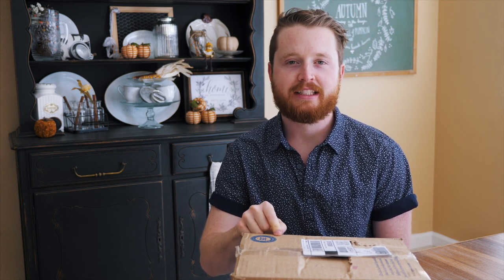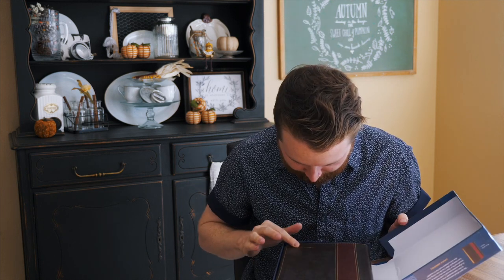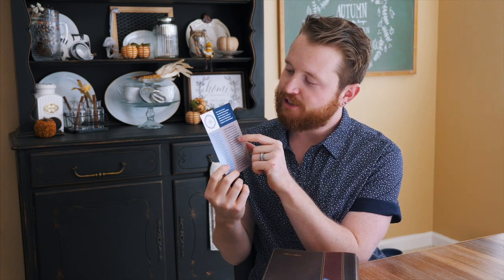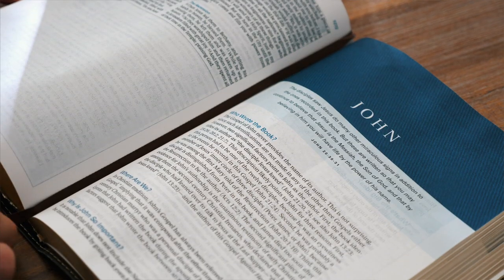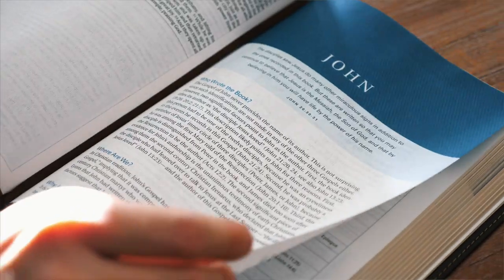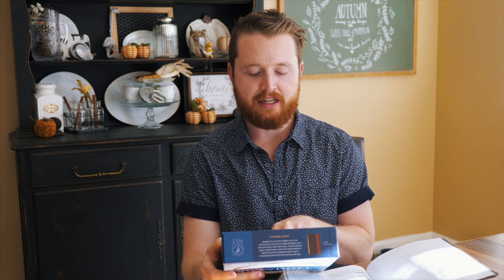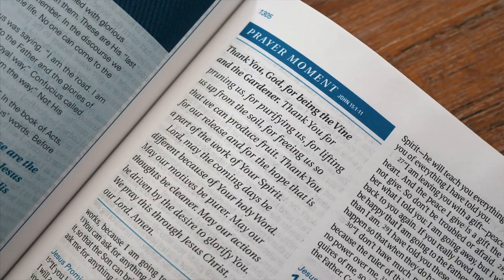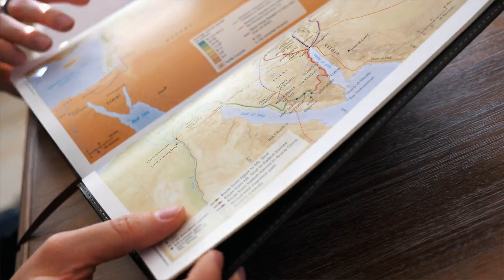NEW The Swindoll Study Bible Unboxing & First Impressions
I just got the NEW Swindoll Study Bible by Charles Swindoll! Today, I'm sharing the unboxing and my first impressions and review of this NLT study Bible.

The Swindoll Study Bible*:

...ABOUT US...
Hey there! We are Brylan and Lisa, a young married couple living in southern California with our three dogs. A little about us- we enjoy serving at our church (Harvest Christian Fellowship in Riverside), reading, doing DIYs, making yummy & healthy food, drinking coffee & tea. We have been married for (almost)5 years and are trying & praying to start a family. On this channel you can expect anything from fun Day in the life vlogs, helpful & motivating lifestyle videos, Bible studies & other faith-based content, and basically just anything we enjoy or want to share with you. We really want to show you our life- the ups, the downs, the in-betweens, and we strive to create videos that encourage you and show how we live our life authentically. Our biggest motivation for this channel is our faith in Jesus Christ who is our Lord and Savior, we hope we can encourage you to pursue Him and grow in your relationship with Him.

If you are reading this, I want you to know that there is a good and perfect God who loves you! He sacrificed His life by dying on the cross and rose from the dead 3 days later in order to pay the price for our sin so that we can live eternally in Heaven. His name is Jesus, and the Bible (Romans 10:9) says if you declare with your mouth Jesus is LORD and believe in your heart that God raised Him from the dead, you will be saved. If you want Jesus to be a part of your life, check this out